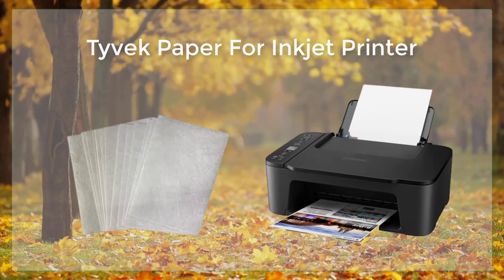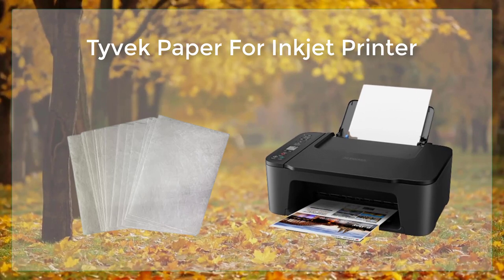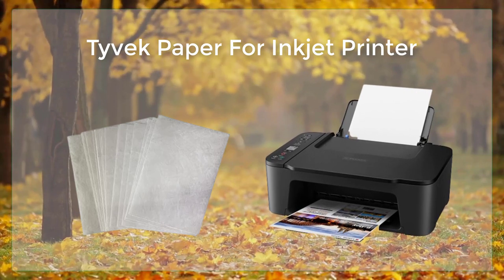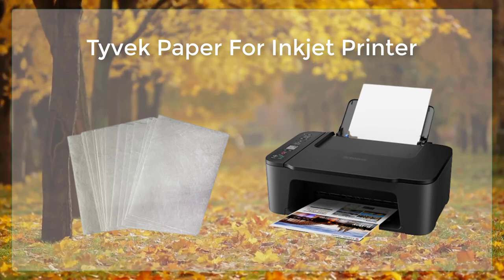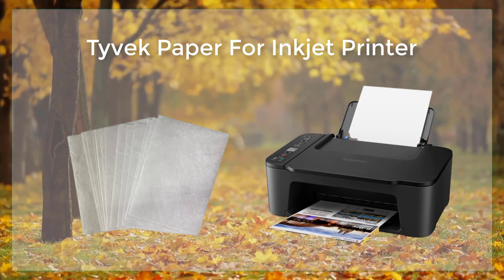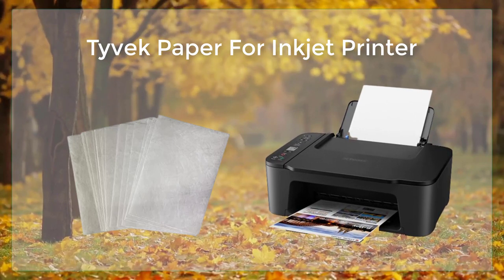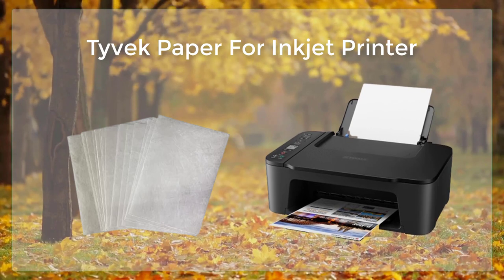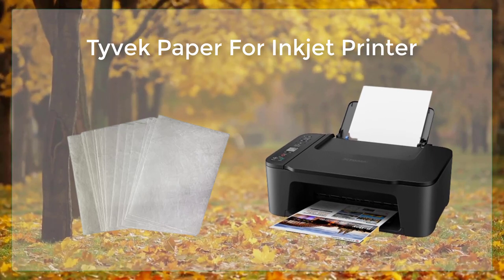Tyvek Paper For Inkjet Printer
Tyvek is a brand of flashspun high-density polyethylene fibers, which is often used in construction as a water-resistant material. While it can be printed on using an inkjet printer, it is not typically considered a traditional paper material and may require special ink or settings to achieve good results. Additionally, Tyvek is not typically considered a good choice for fine art printing due to its plastic-like surface and lack of traditional paper fibers.
  Top 5 Best Inkjet Printer in 2023